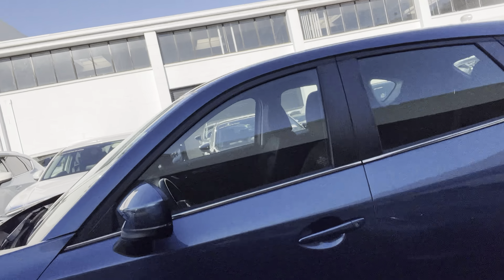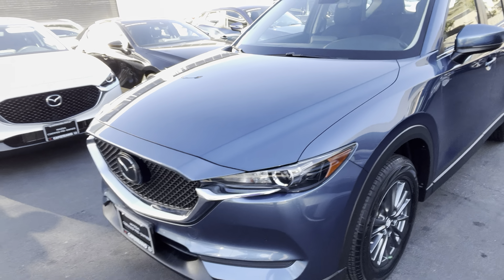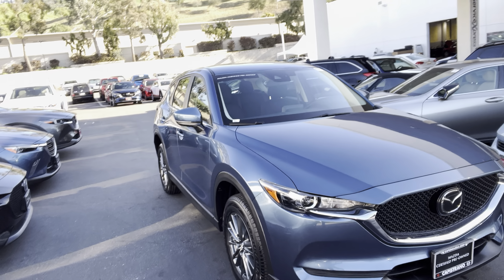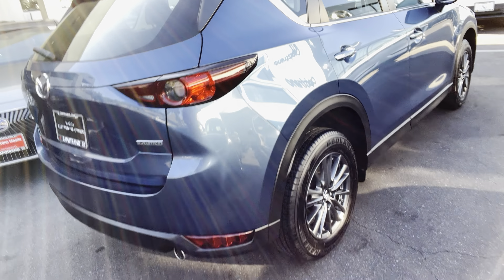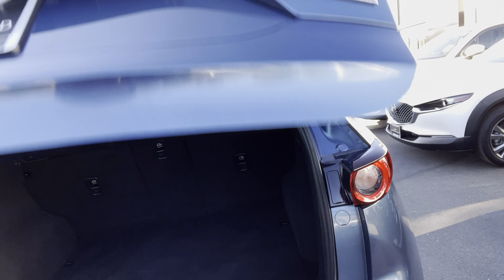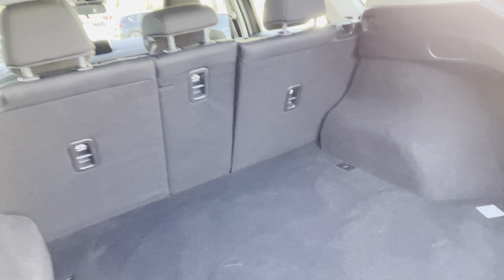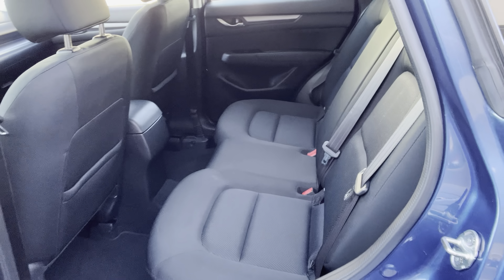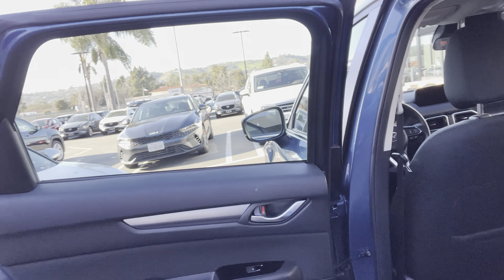Alexandra’s 2020 Mazda CX5 Sport ￼FWD